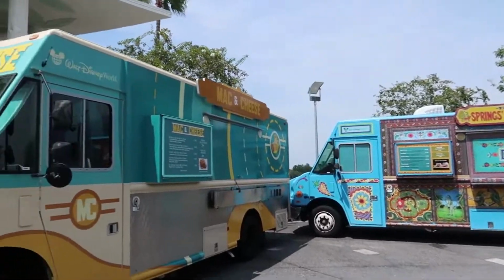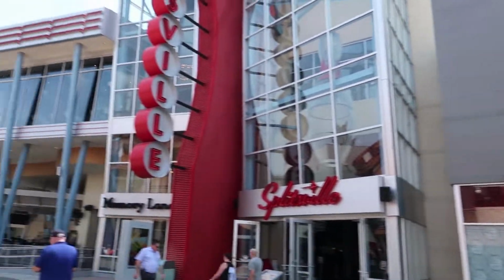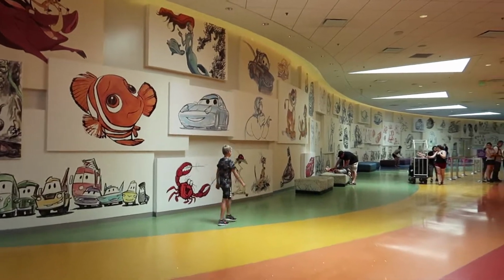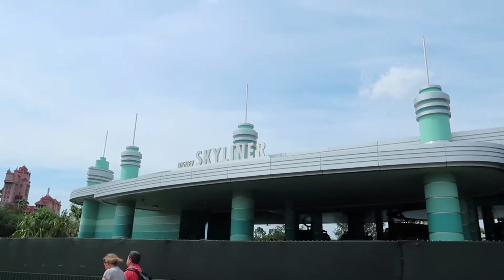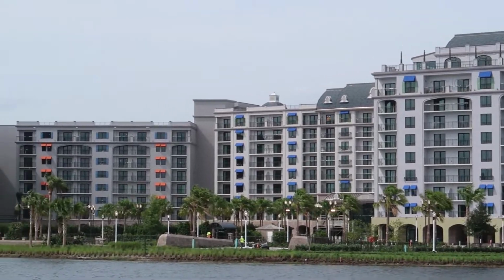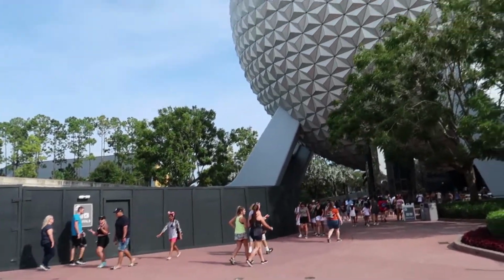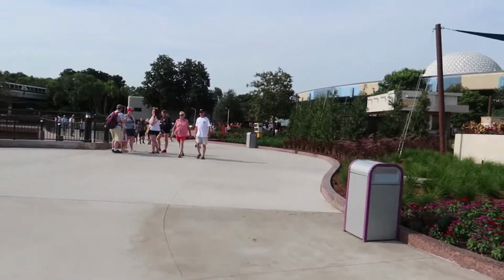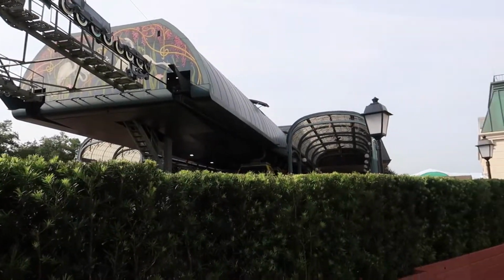What's New Around Walt Disney World? September 2019 Construction Updates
In this update video we go around Disney Springs, Art Of Animation, Hollywood Studios, Caribbean Beach and EPCOT!

Vlogging all around central Florida, and the country!  Theme park tips, tricks and secrets and Walt Disney World history videos!

Camera Equipment used:
Canon G7X Mark 2
Canon Rebel T6
Samsung Galaxy S9+
ThiEye T5
JOBY Gorilla Tripod
Camera Bag